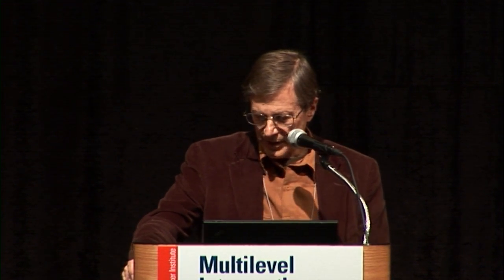Multilevel Interventions in Health Care Conference: Discussant comments by Thomas Vogt, MD, MPH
Dr. Vogt, the section discussant, comments on the issues presented from papers by Drs. Weiner, Alexander, and Cleary on the first day of the conference.

Conference Description
The research conference sponsored by the National Cancer Institute assembled health care researchers, clinicians, and administrators to discuss the importance of multilevel approaches to improving health care quality in the United States.  It occurred over two days and was associated with the American Society for Preventive Oncology's (ASPO) annual meeting in March of 2011.

This presentation is one of 13 research papers. The conference offered platforms for participant discussion and engagement regarding the opportunities and challenges of multilevel intervention research. Recorded sessions, presentation slides, and additional resources are available